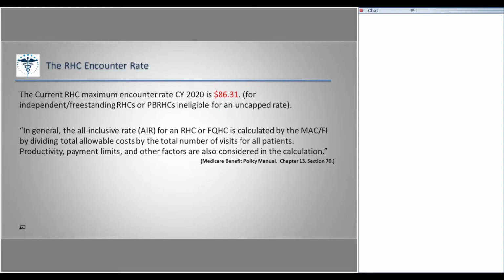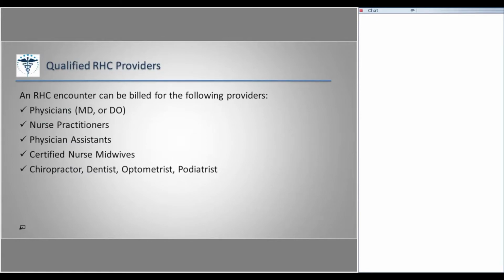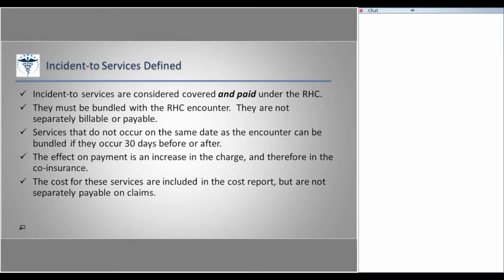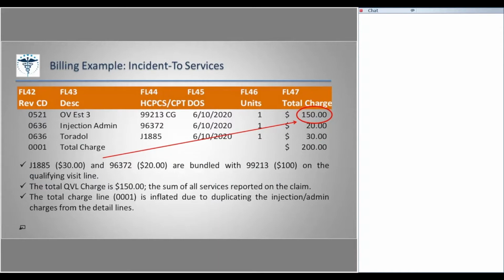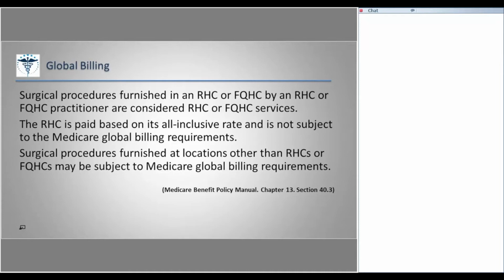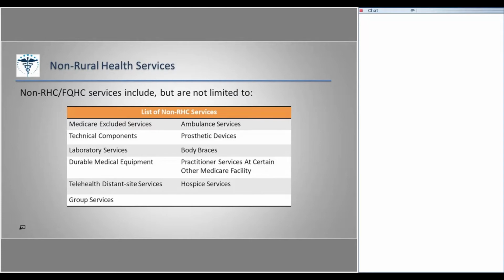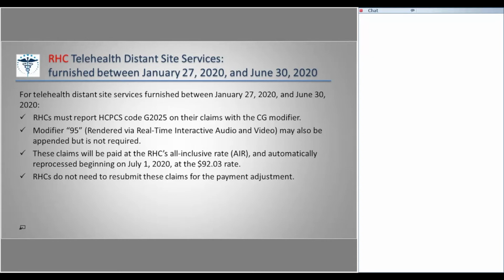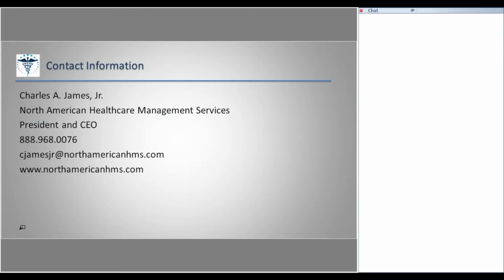Basic RHC Billing & Coding